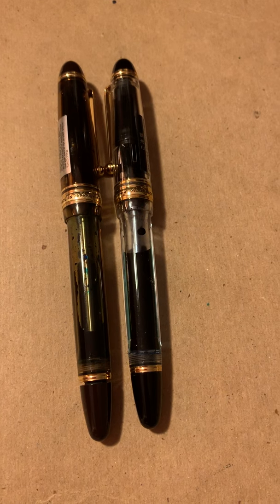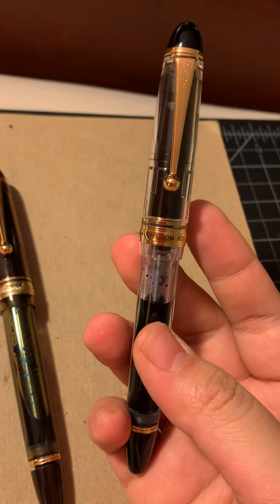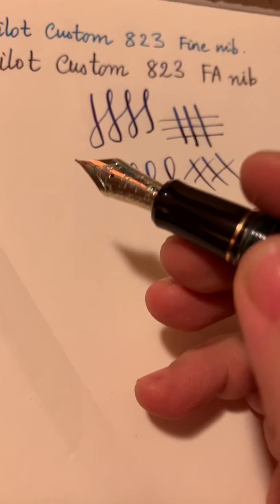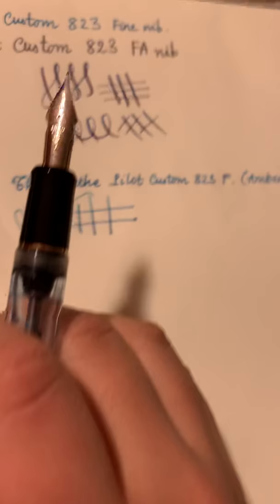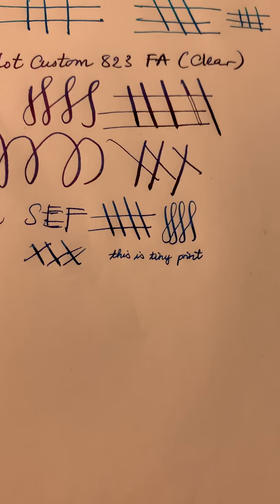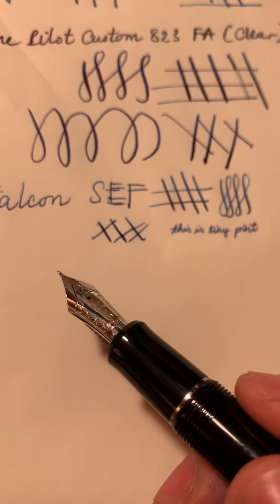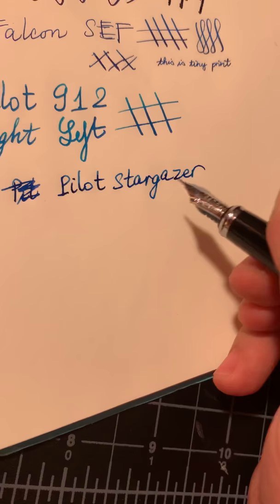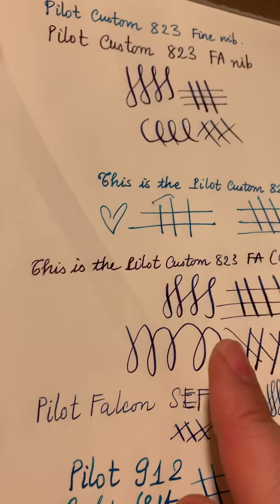Pilot Custom 823 Amber F & Clear FA, other Pilot Fountain Pens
Pilot Custom 823 Amber F & Clear FA, and a few other Pilot Fountain Pens